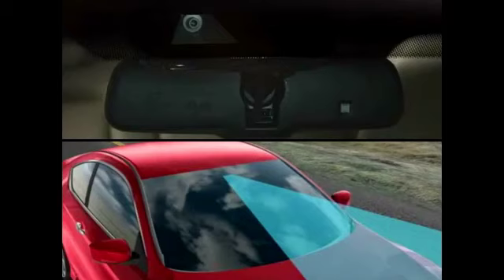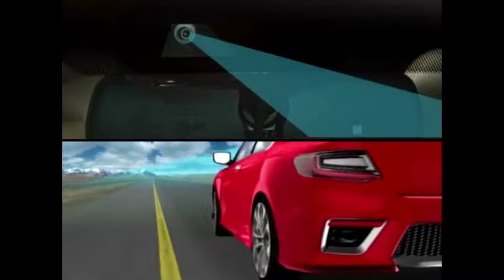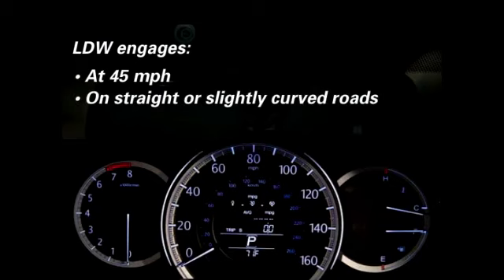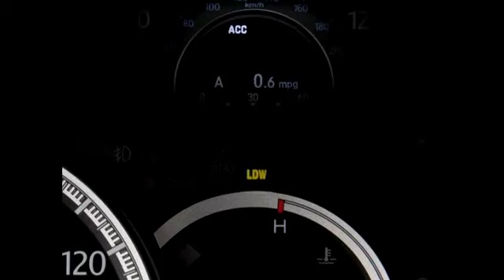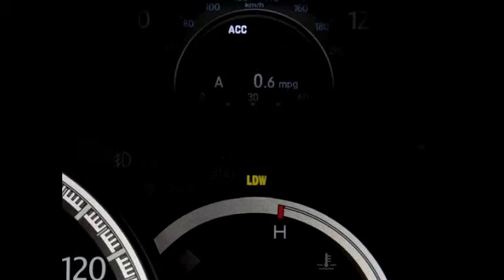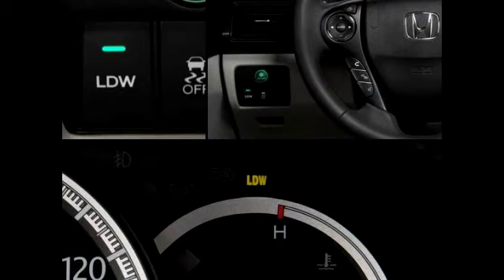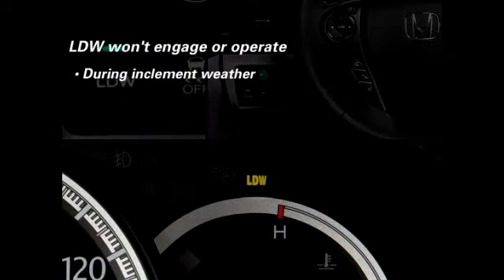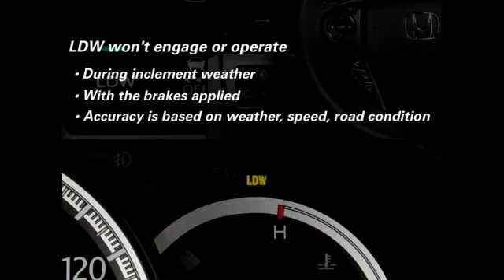Honda Hybrid Lane Departure Warning LDW